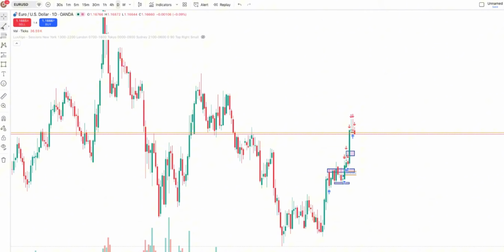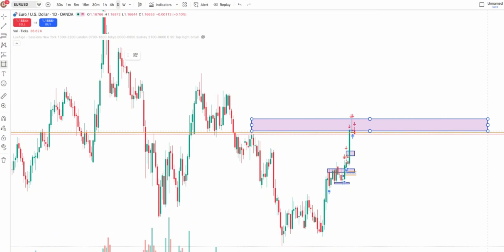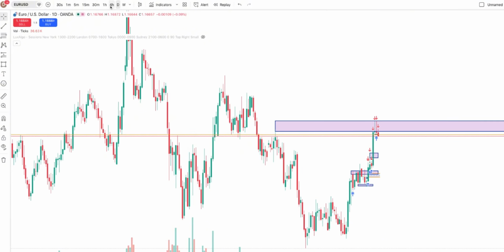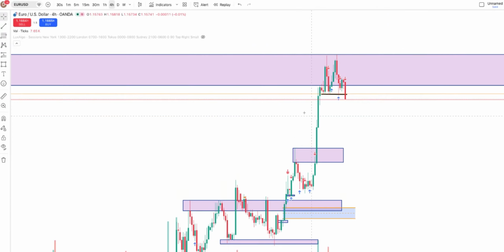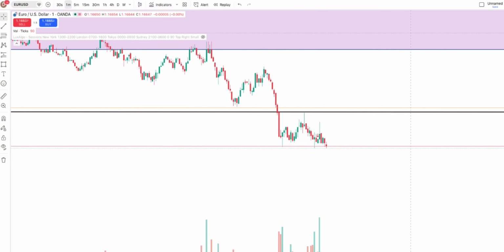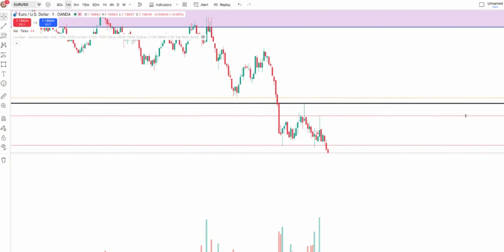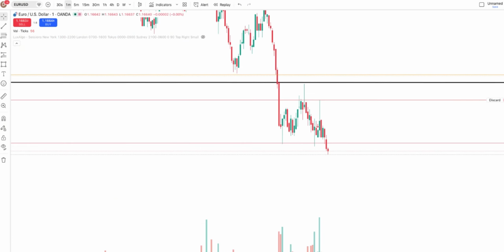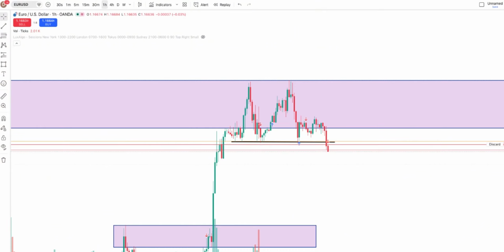EURUSD MARKET UPDATE | LONDON SESSION